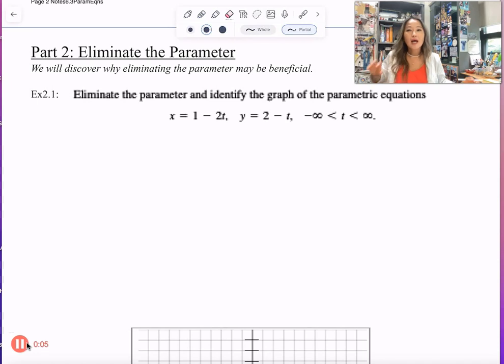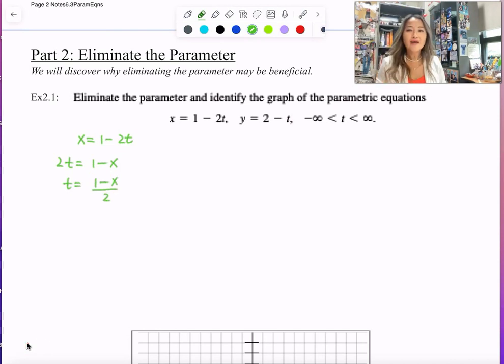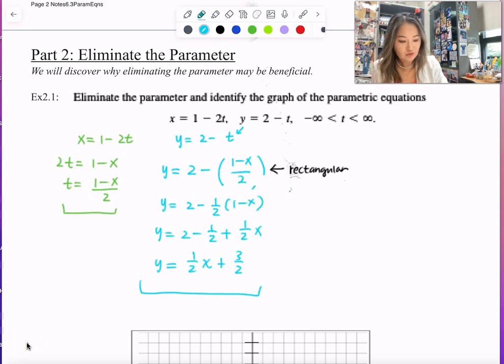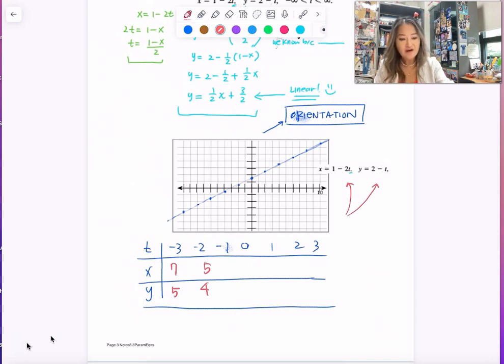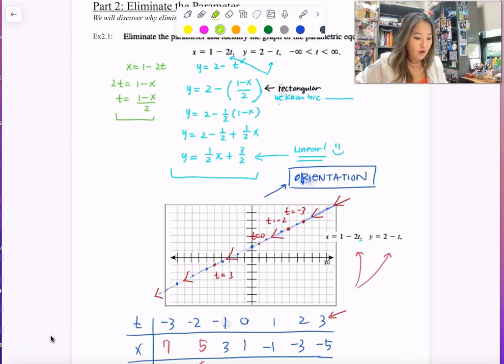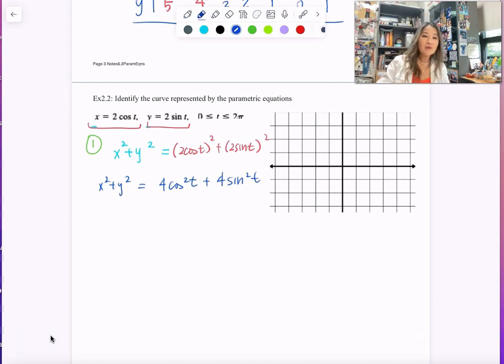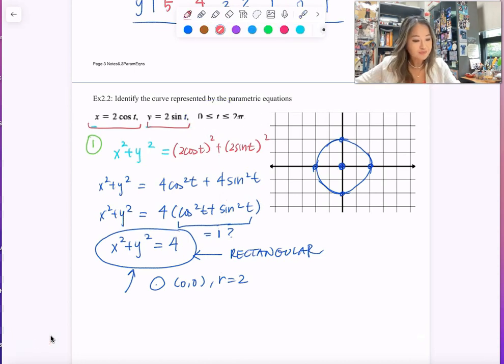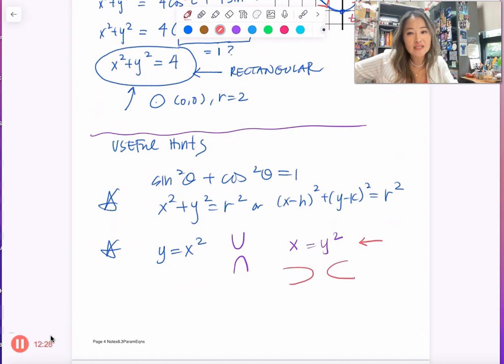6.3Part2EliminateParam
Eliminating Parameters is really cool. I think you'll agree. Please likey and subscribey. Thank you come again.